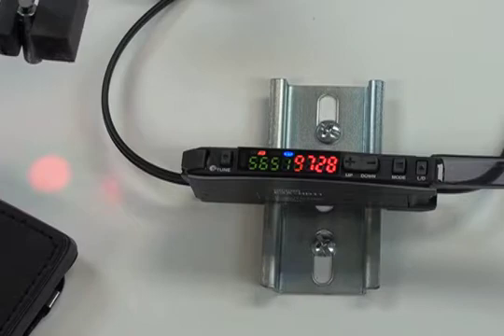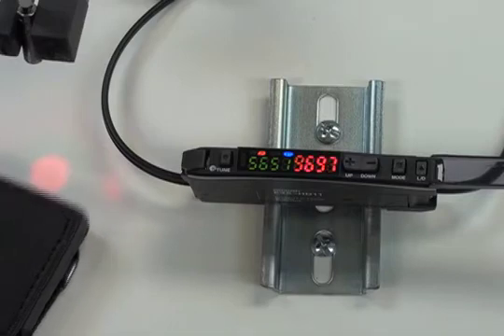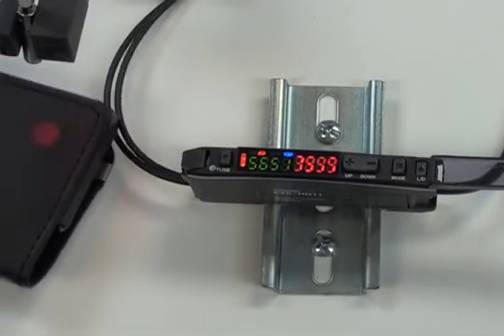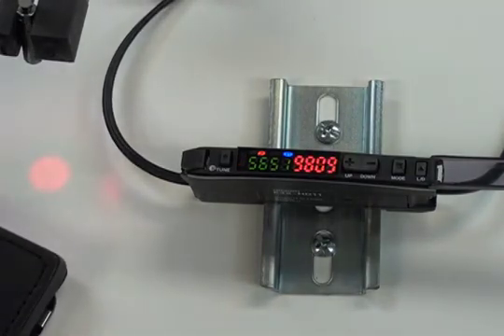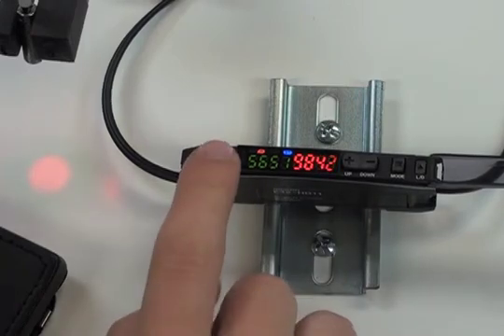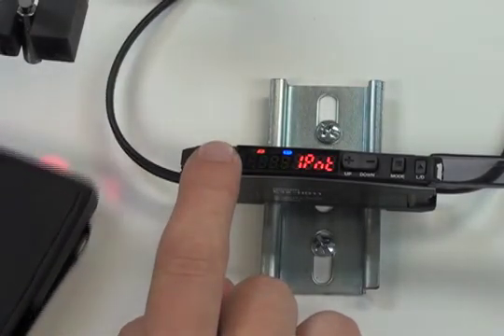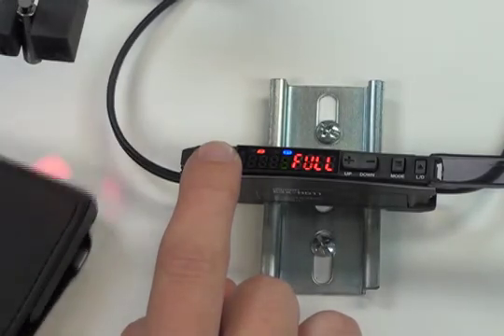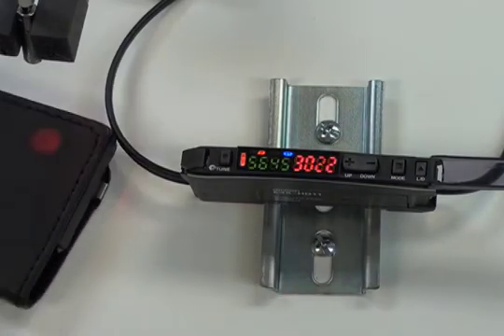5. E3X-HD Fiber-optic Amplifier - Basic Calibration: Full Automatic Tuning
5. E3X-HD Fiber-optic Amplifier - Basic Calibration: Full Automatic Tuning